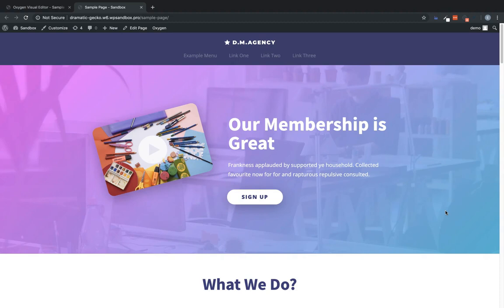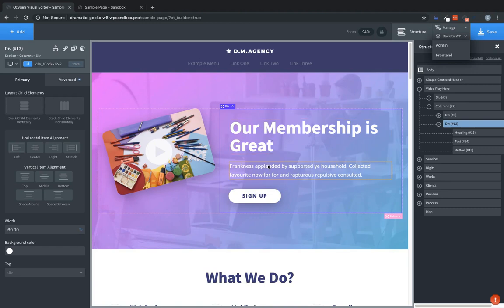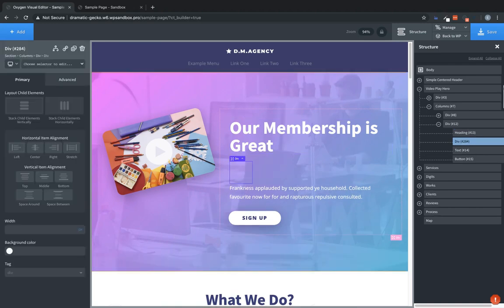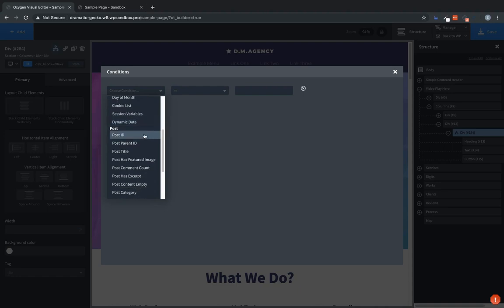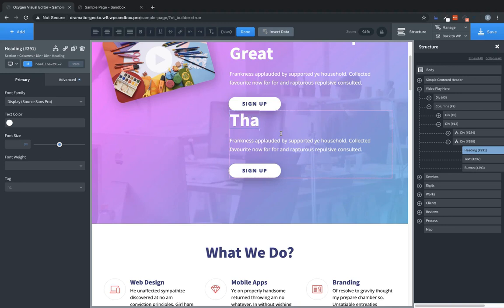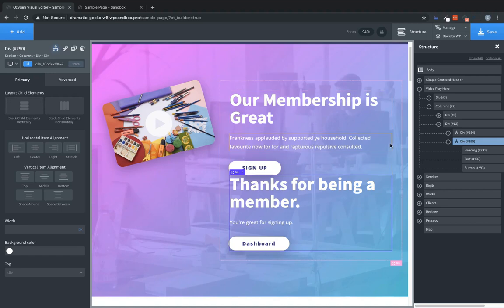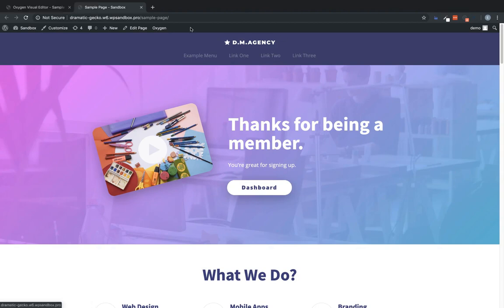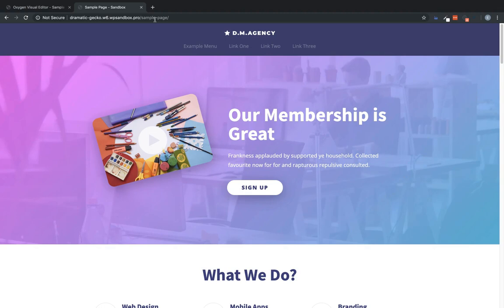Show Content to Only Logged In Users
In this video, learn how to use the Conditions feature in Oxygen to show different content, based on if the user is logged in or logged out.